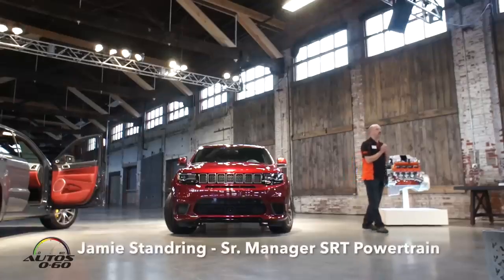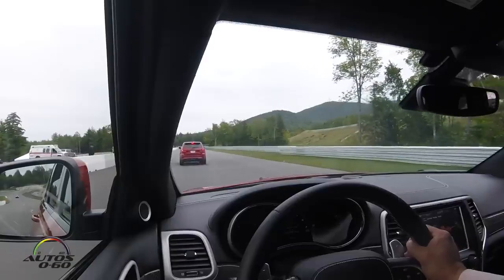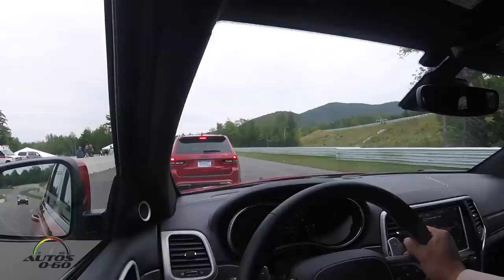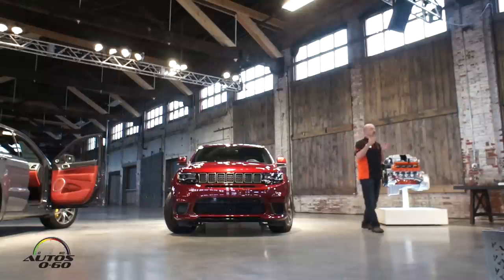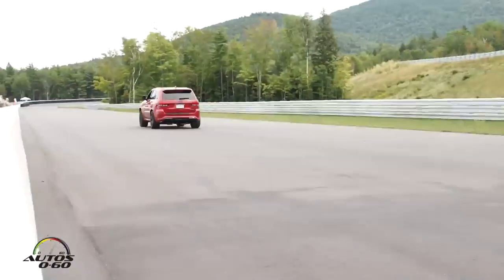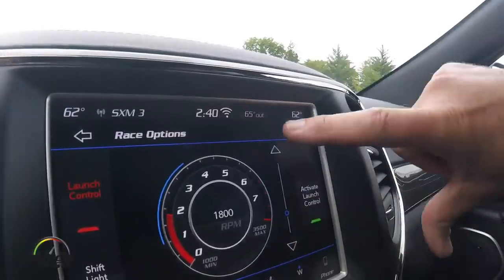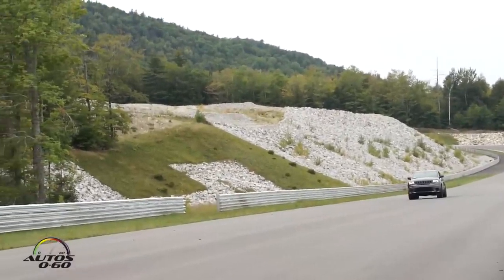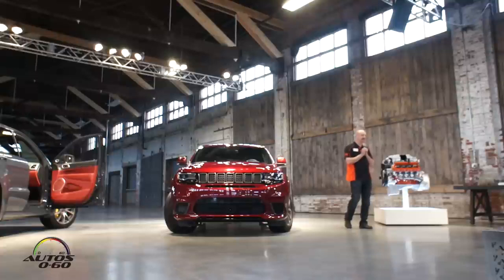Jeep Grand Cherokee TrackHawk Launch Control System 2018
Injected with an unmatched 707 horsepower – courtesy of an awe-inspiring supercharged 6.2-liter V-8 engine – the most awarded SUV ever and the most capable full-size SUV on the planet has been transformed into the most powerful and quickest SUV ever.

• Most powerful SUV ever: supercharged 6.2-liter V-8 engine delivers 707 horsepower and 645 lb.-ft. of torque
• Quickest SUV ever: 0-60 miles per hour (mph) in 3.5 seconds
• Quarter mile in 11.6 seconds, and top speed of 180 mph
• Upgraded TorqueFlite eight-speed automatic transmission and driveline components engineered to handle additional torque output
• 60-0 mph braking performance of 114 feet
o New Brembo braking system includes largest-ever front brakes on
a Jeep® vehicle
• World-class on-road driving dynamics: five drive-mode Selec-Track system and Bilstein adaptive damping suspension
• Aggressive, functional exterior appointments include unique quad-tip exhaust and redesigned fascia that optimizes airflow and cooling
• New standard 20 x 10-inch Titanium-finish wheels expose distinctive yellow Brembo brake calipers
• Driver-focused interior: 7-inch instrument cluster with centered tachometer and 200-mph speedometer  8.4-inch touchscreen with Trackhawk Performance Pages
• More than 70 safety and security features
• Loaded with advanced technology: new Uconnect 4 system with 8.4-inch display, Apple
CarPlay and Android Auto